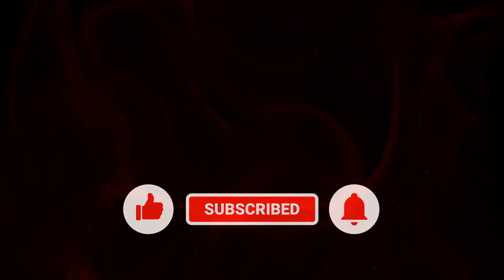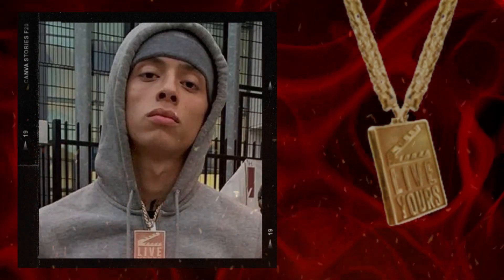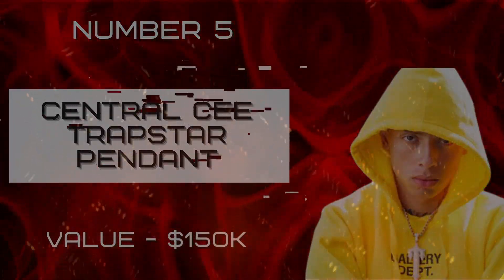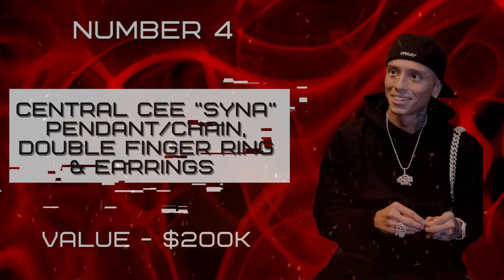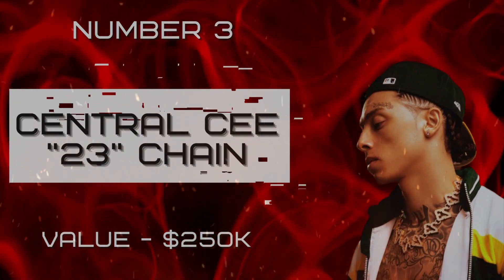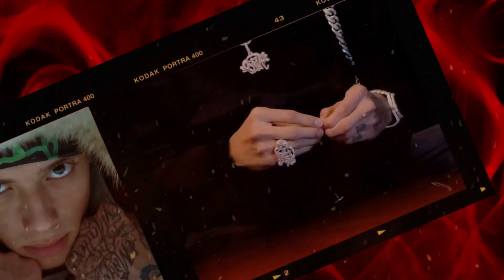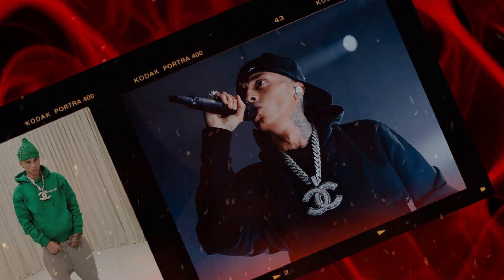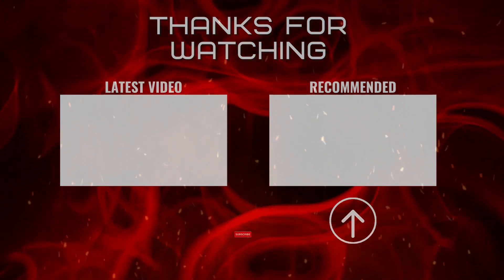Central Cee's Secret Jewelry Collection Will Amaze You!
In this video, we explore the stylish and impressive jewelry collection of the rising UK rapper Central Cee. From chains to pendants, rings and watches, Central Cee's jewelry is a reflection of his unique style and personality.

We delve into the various pieces in his collection and learn about the stories behind them. From his custom-made pieces to the ones that hold sentimental value, Central Cee's jewelry collection is a true reflection of his journey as an artist.

As one of the most exciting young rappers in the UK, Central Cee has quickly established himself as a major force in the industry, and his jewelry is just one way he expresses his creativity and style.

Whether you're a fan of his music or just a lover of jewelry, this video is sure to impress. Get ready to be blown away by the stunning pieces in Central Cee's jewelry collection and learn more about the man behind the bling. So, sit back, relax, and enjoy this deep dive into Central Cee's incredible jewelry collection.